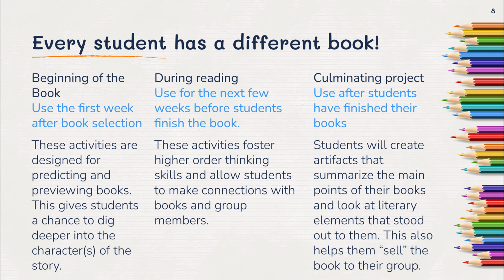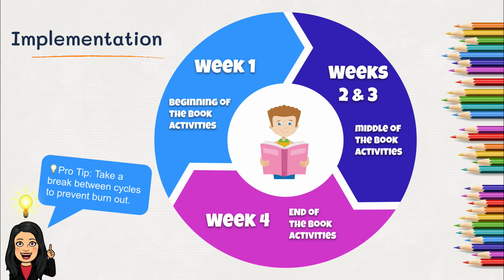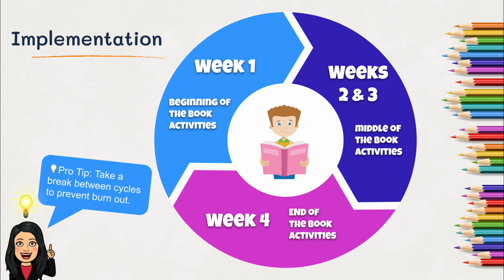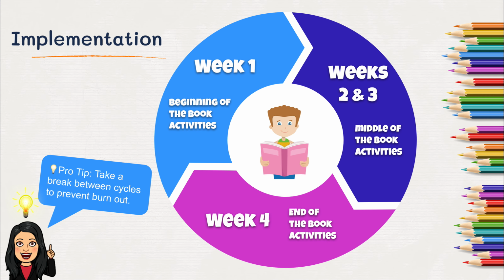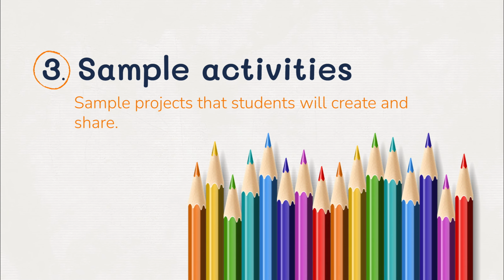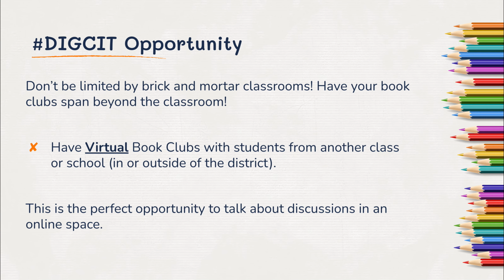Book Clubs Poster Session ISTE21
For the Love of Reading: An introduction to my poster presentation for ISTE 21.